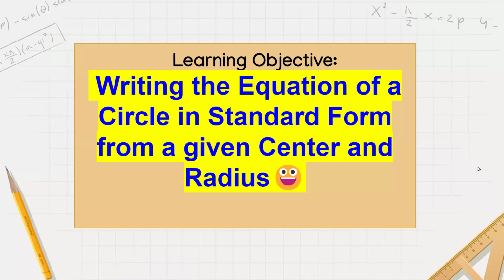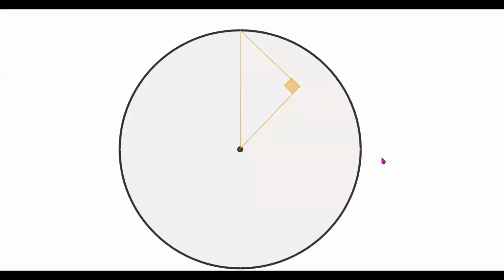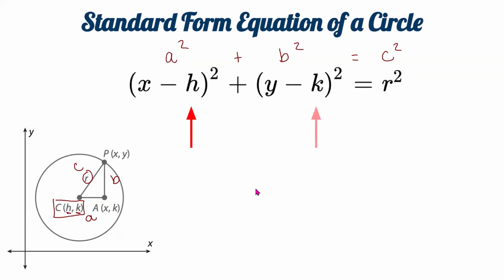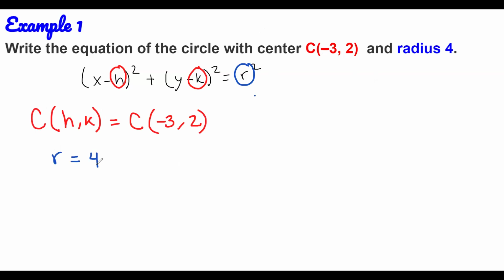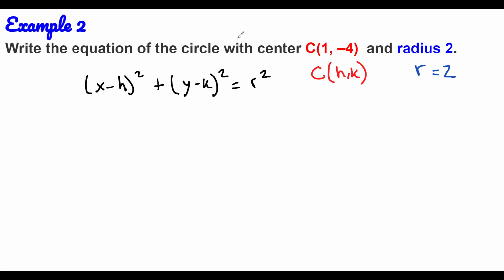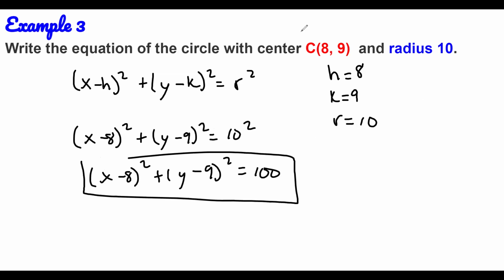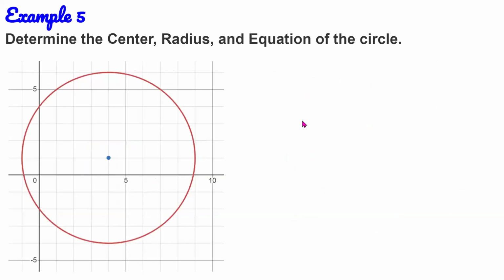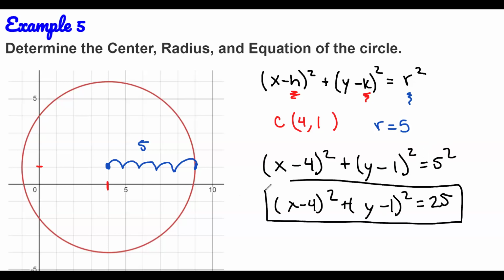Lesson #53 - Writing the Equation of a Circle in Standard Form from a given Center and Radius